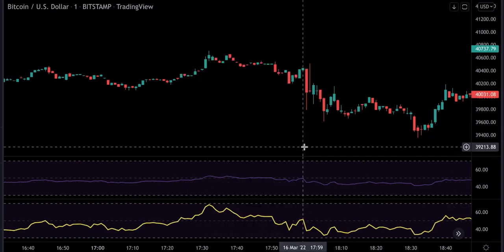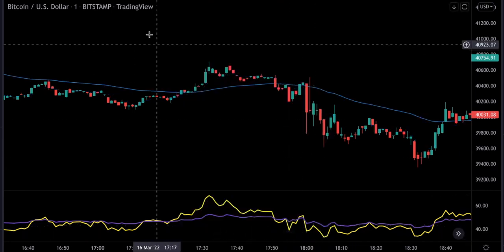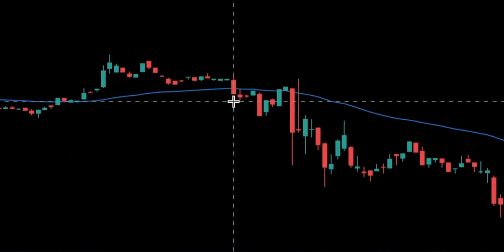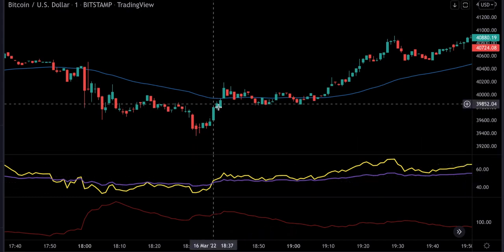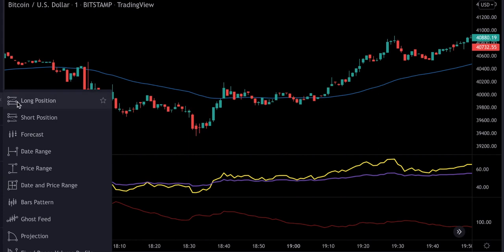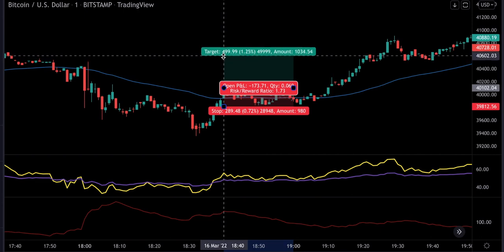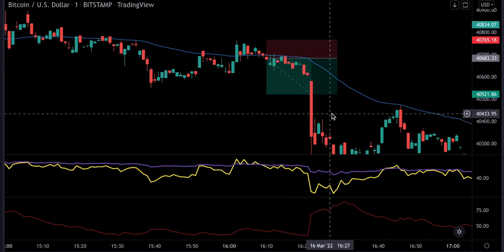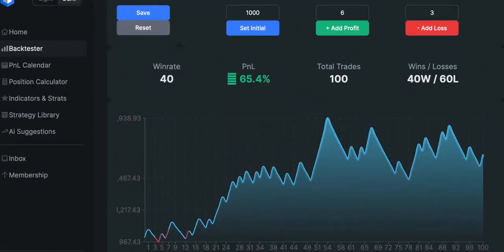I Tested a 100% Win Rate Scalping Trading Strategy Shocking Results!